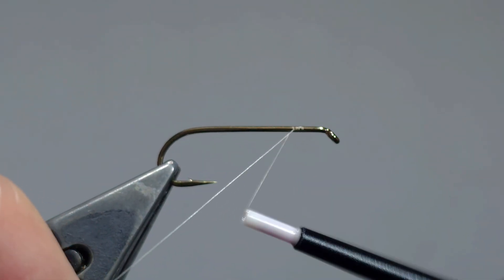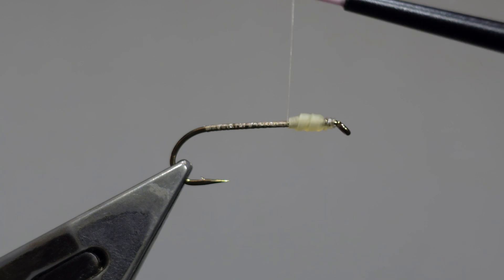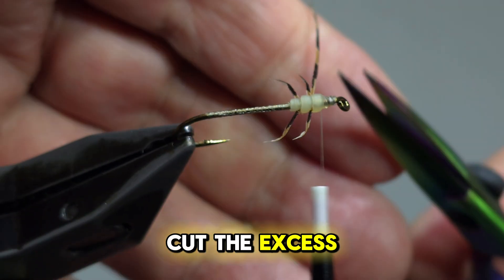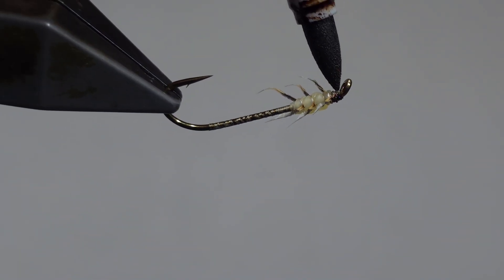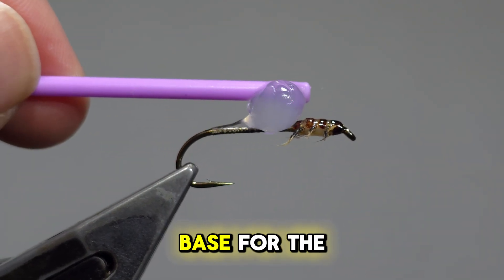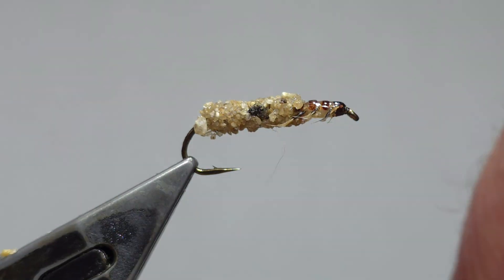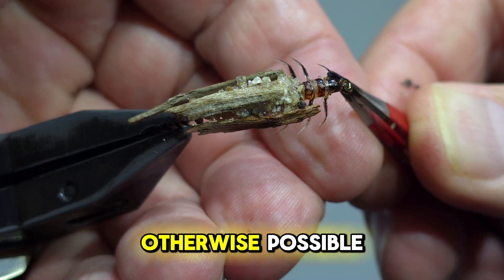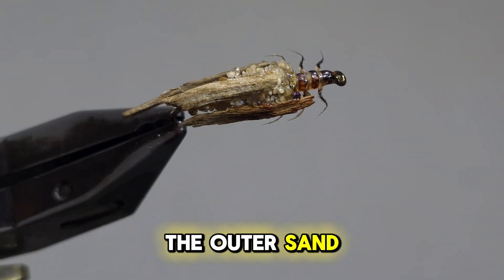Tying a BETTER October Cased Caddis (and the science behind case construction of caddisflies)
October Cased Caddis (and the science behind case construction of caddisflies)

Case building caddisflies are commonly found in freshwater habitats such as streams and rivers. The protective cases made of various materials like sand, pebbles, and/or plant debris. These cases provide camouflage and protection for the larval stage of the caddisfly.

There are approximately 14,500 described species, most of which can be divided into the suborders Integripalpia and Annulipalpia on the basis of the adult mouthparts. Integripalpian larvae construct a portable casing to protect themselves as they move around looking for food, while annulipalpian larvae make themselves a fixed retreat in which they remain, waiting for food to come to them.

The Limnephilidae is one of the more diverse families in northern latitudes, including 252 species and 41 genera in North America (this is why they are known as the Northern Caddisflies). There are a few genera that live in the Midwest and South.

Most are shredding herbivores or detritivores. This group is well known for their diversity in cases materials and architecture, which at the genus or species level can often be used to aid in identification.

Material List-
Hook: Daiichi 1710 (Sz.4)

Case: A mix of dried creek bottom, plant debris, and silicone sealant (Silco)

UV Resin: Solarez Flex and Bone Dry Flex Ultra Thin Formula